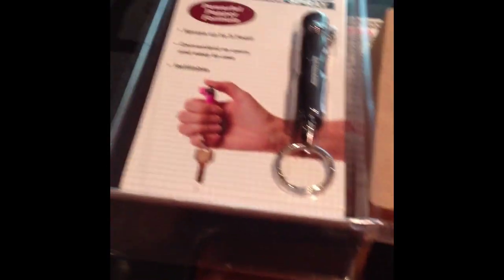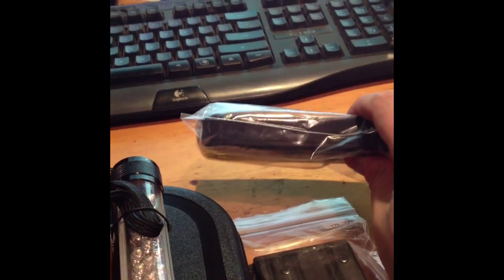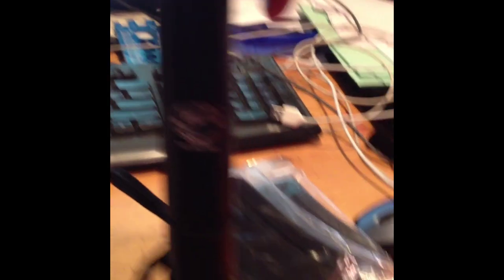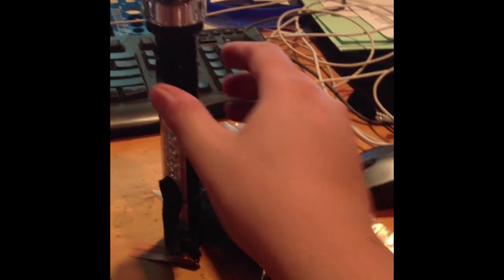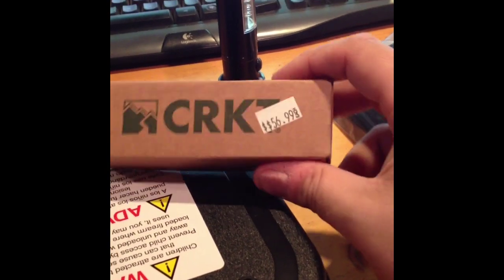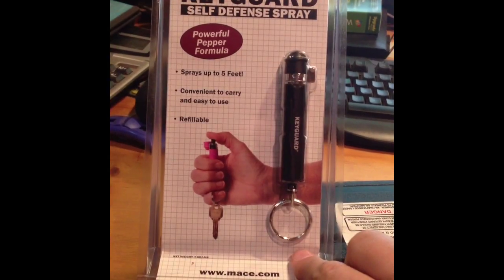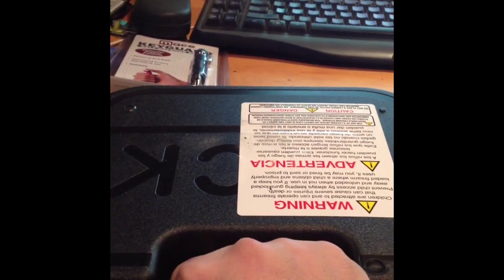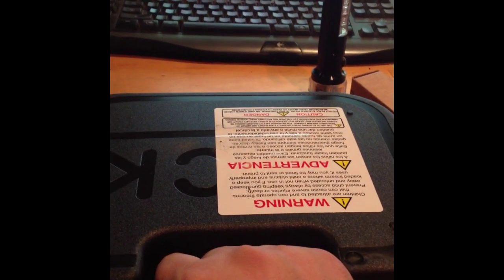Day Shopping At Gun Store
Day Shopping At Gun Store new light gun edc knife  and pepper spray